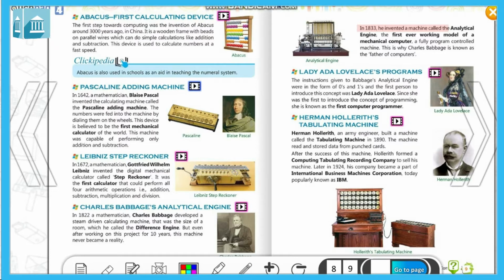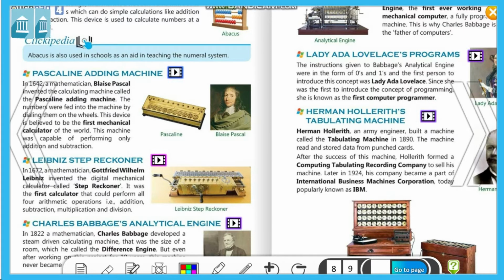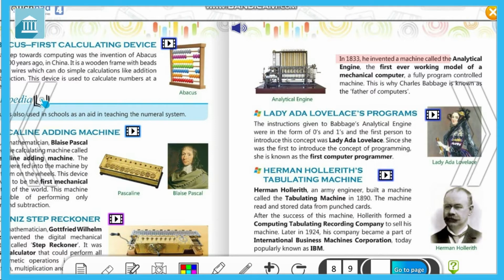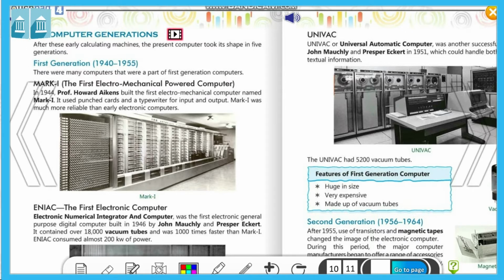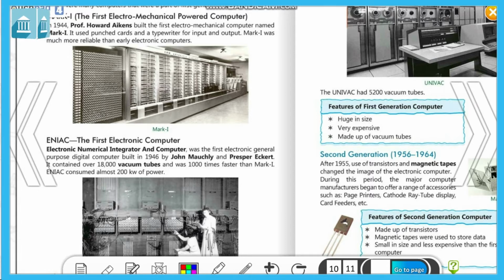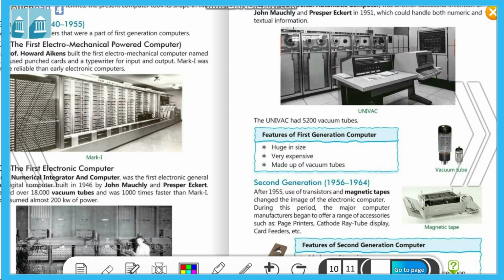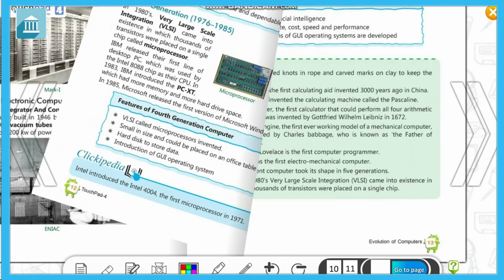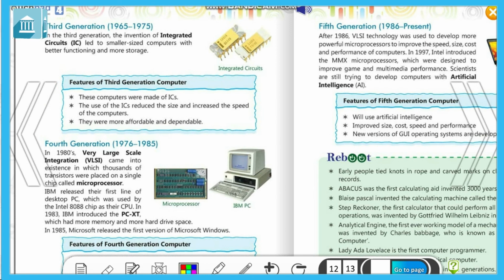Grade - 4 : Computer